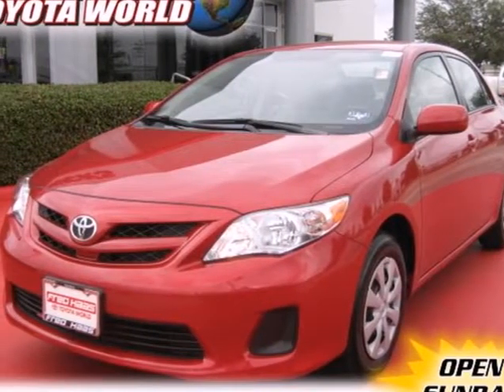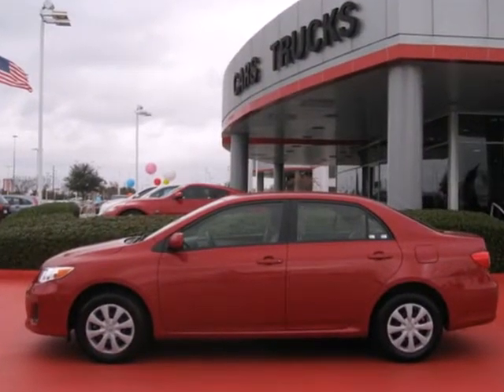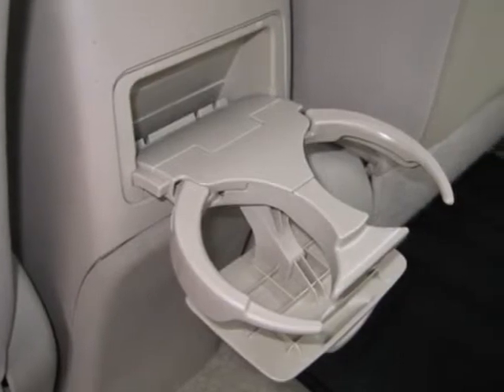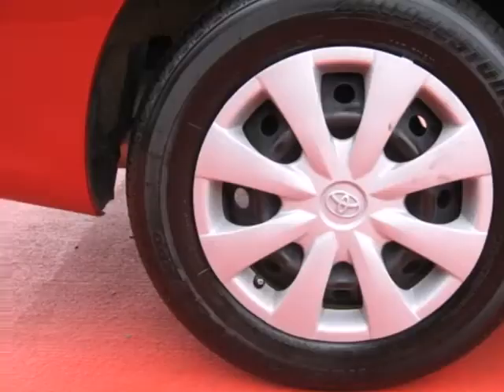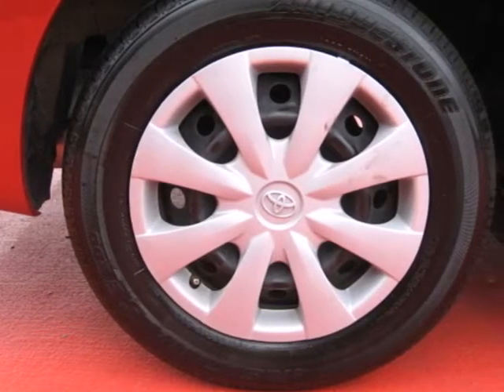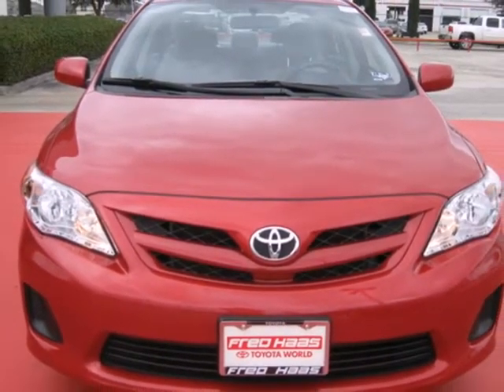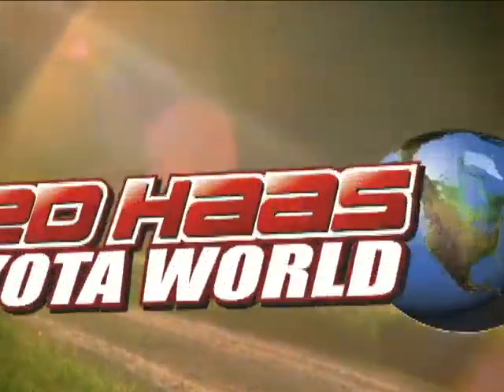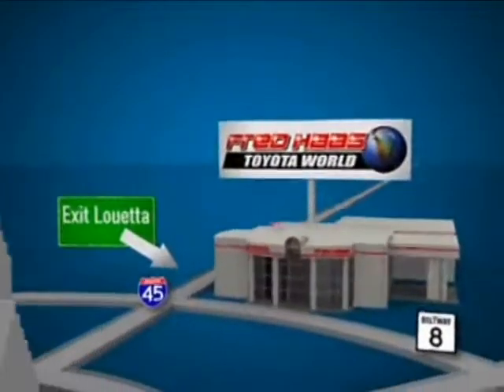2011 Toyota Corolla BJ098587P in Katy Sugarland, TX 77373 - SOLD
SOLD - If you are looking for real value on a great used car, Fred Haas Toyota World invites you to come in and test drive this 2011 Toyota Corolla, stock# BJ098587P. We are conveniently located near Katy Sugarland, TX and known for our great selection, reliability and quality. Come take a look at this 2011 Toyota Corolla today.

20400 I-45 North
Katy Sugarland TX, 77373